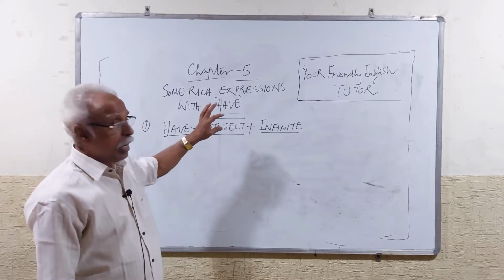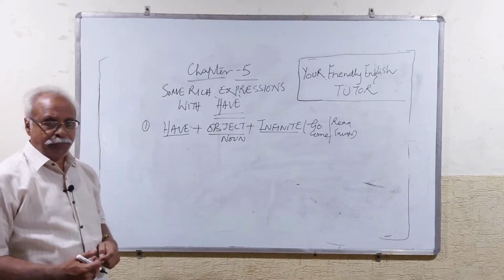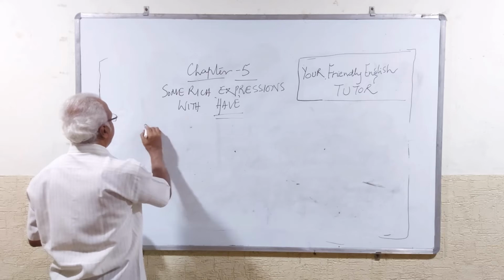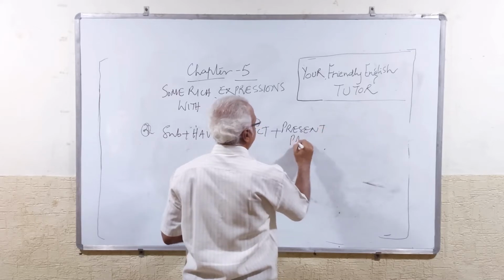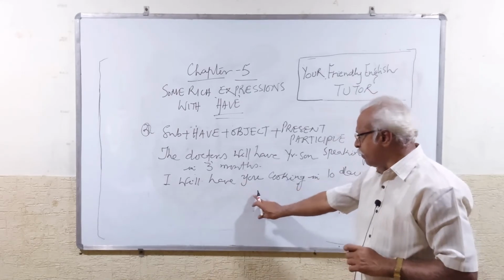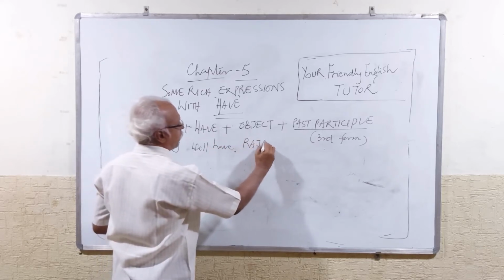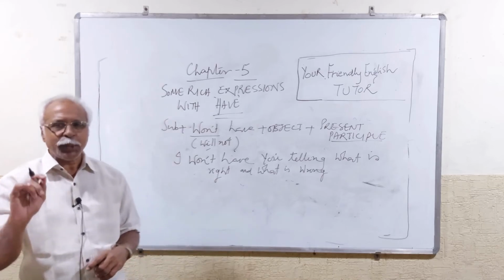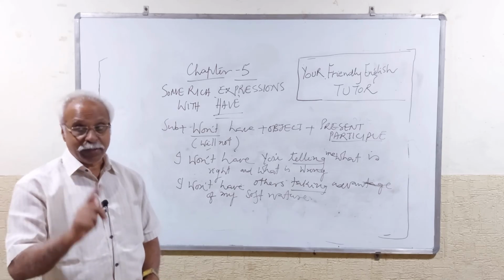UNIT 3 CHAPTER 5 / THE ESSENTIALS FOR GOOD ENGLISH.... 'HAVE AND HAS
some more rich expressions with HAVE
Certain expressions must be mastered if you want to speak good English.
Some of them are. HAVE and HAS.
 All the chapters in this unit 3 will tell you a lot about them.